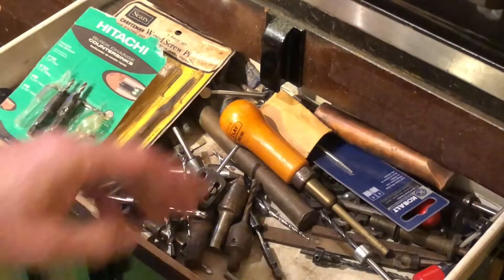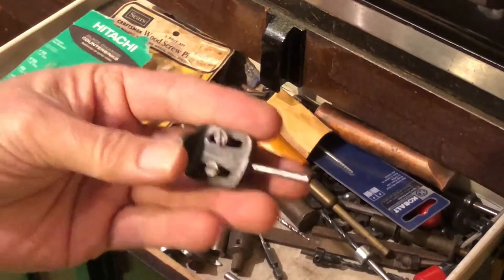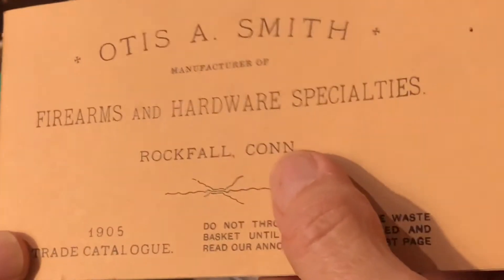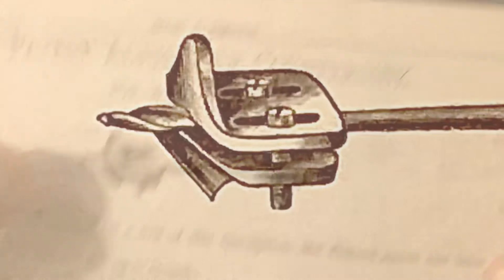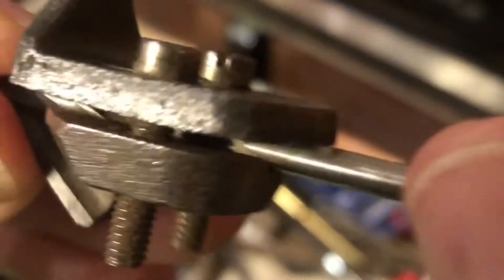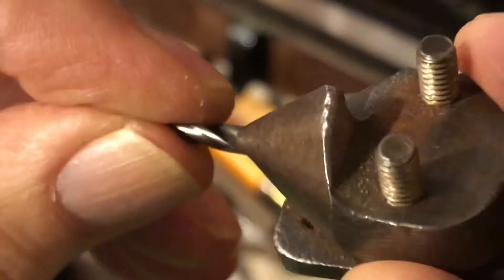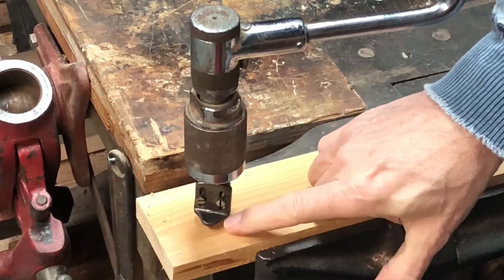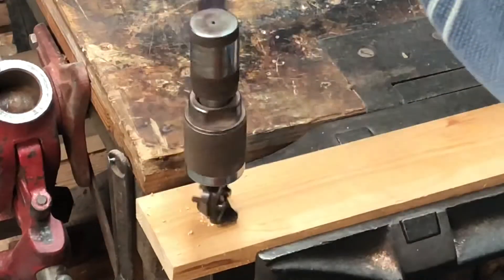OTIS SMITH’S PATENT @1905 COUNTERSINK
This video on countersinks, focus in on a turn of the last century countersink by Otis Smith. It will drill a starter hole and countersink the head of the screw you wish to use, adjustable to multiple sizes.